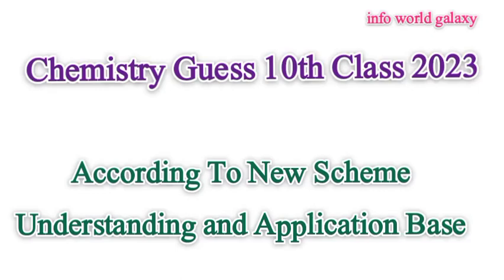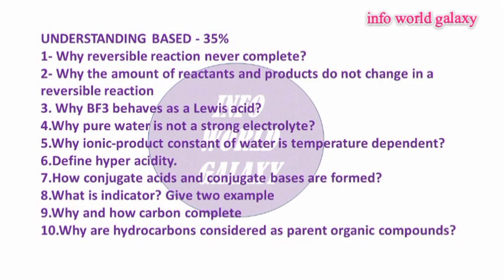Guess Paper chemistry 10 class Chemistry Guess Paper| Class 10 ka Paper 2023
In this video we discussed about 10th Class chemistry Guess and Board Pattern 2023|Guess Paper chemistry 10th Class 2023|Important understanding and application base  question|Guess paper|Chemistry
10th class general science important questions guess 2023, 10th class board paper,
10th class general science board scheme paper 2023,
10 class general paper scheme 2023,
10th class general science important guess paper 2023,
10 class General Science guess paper 2023,
General Science guess paper 10th class 2023,
General Science 10 class important short or long questions 2023,
10th class General Science pairing scheme of the year 2023,
General Science guess paper 2023 class 10,
10th class General Science scheme 2023,
General Science scheme 10th class 2023,
10th class General Science paper pattern guess ss2023,
General Science paper 2023 class 10,
10th class 2023 General Science scheme latest,
10th class General Science guess paper 2023,
Guess paper General Science 10th class 2023
10th class General Science guess paper 2023 urdu medium and English medium,
General Science class 10 guess paper 2023,
10th class General Science guess paper 2023 urdu medium smart syllabus,
General Science class 10 important questions 2023,
guess paper 10th class 2023,
10th pairing scheme 2023,
10th class General Science pairing scheme 2023,
10th General Science pairing scheme 2023,
10th class pairing scheme  or new guess 2023,
pairing scheme of 10th class 2023,General Science scheme of 10th class 2023,
General Science paper 2023,
scheme of General Science 10th class ,paper of General Science 10th class 2023,
10th General Science 2023 paper board,
pairing scheme punjab board paper guess 2023,
10th class scheme 2023,
10th class General Science pairing scheme 2023,
paper pairing 2023 10th General Science,
10th scheme 2023,
class 10 General Science guess paper 2023,
guess paper of General Science 10th class 2023,
important long questions of General Science class 10,General science in urdu guess paper. General science in English medium guess paper 2023
10th class General Science important questions 2023,
10th class General Science important short questions,
guess paper 10th class 2023 General Science,
10 class General Science guess paper 2023,
10th class General Science important long questions 2023,
10th class Chemistry paper 2023,
Important and necessary question answer
Chemistry 10th class important questions class 10th 2023
Chemistry class exam 10 important long questions 2023,
General Science science guess paper 2023 class 10,